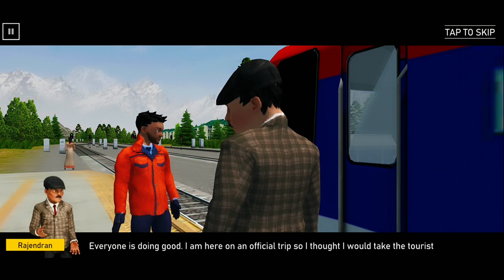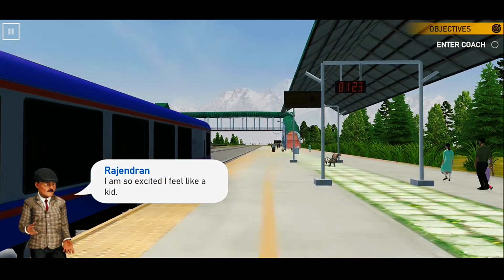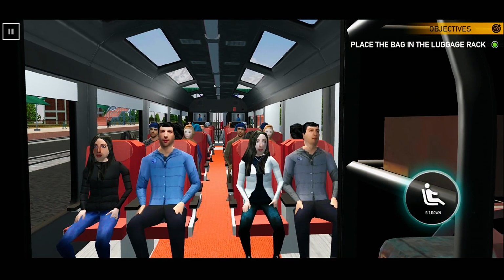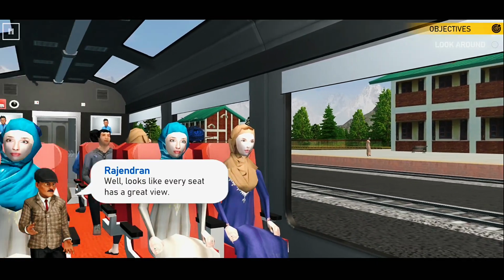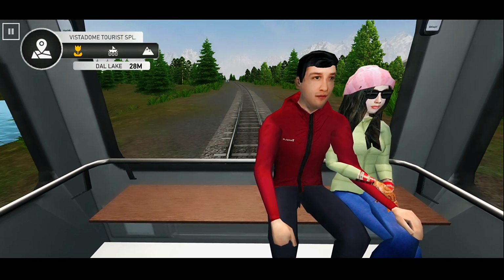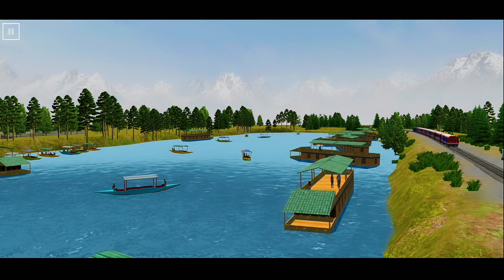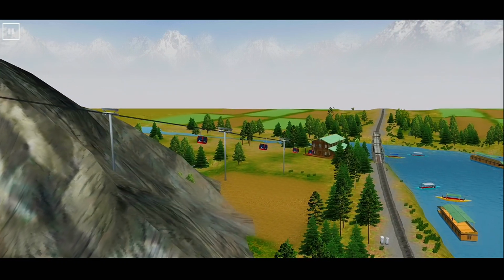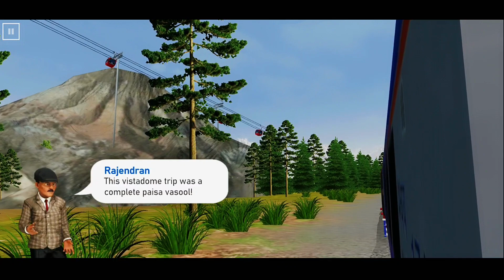Indian Train Simulator | Season 2 | Tourist in Kashmir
Hello guys welcome back to brand new another video. In this video i show you gameplay videos of Indian Train Simulator. This is an android game. i hope you like this gameplay video and enjoy it.

About My Channel:
Hansda Gaming is Gaming YouTube channel. I introduce you daily to a new game and Gameplay Videos.
This is a Games review Channel. The purpose of this channel is to show the graphics and interface of the game. You can then decide whether to download the game or not. There are many games in the Play Store that show fake ads and trailers but the games are not like that. It costs you both time and mobile data. By watching the gameplay on this channel you can easily understand what the game is like and then you can decide whether it is right for you to download the game.